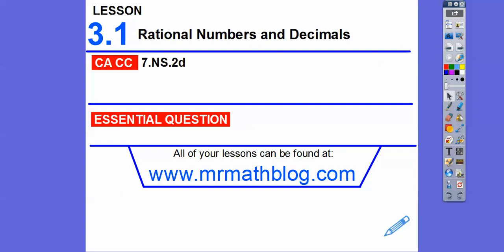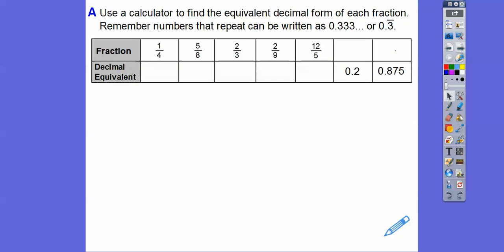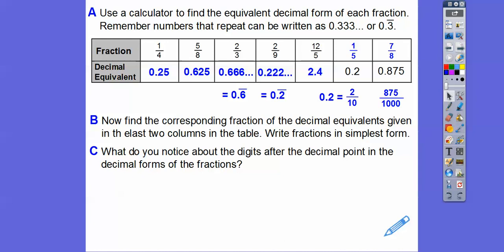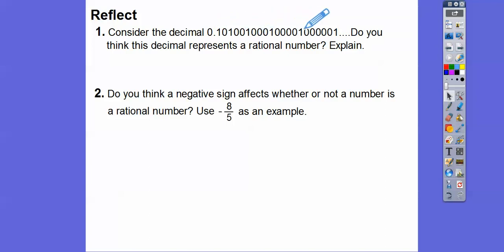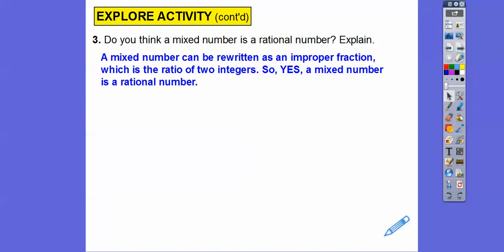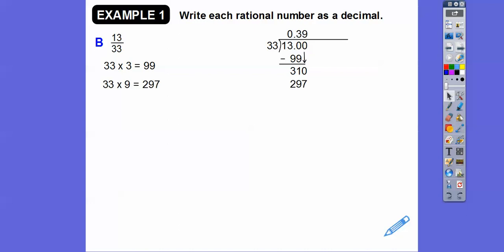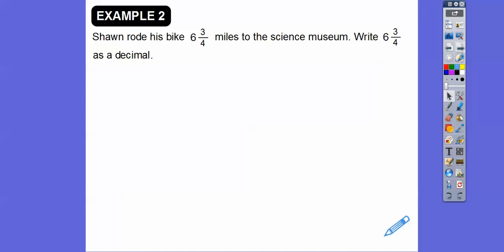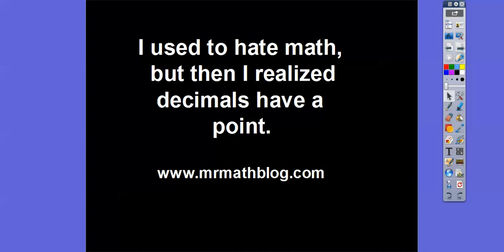Rational Numbers and Decimals - Lesson 3.1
Here we convert fractions (or rational numbers) to decimals.